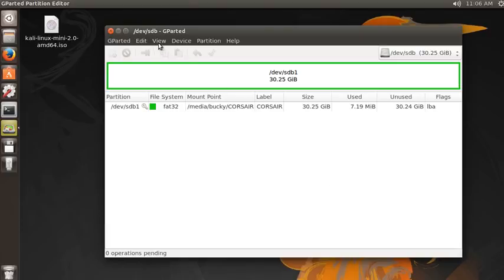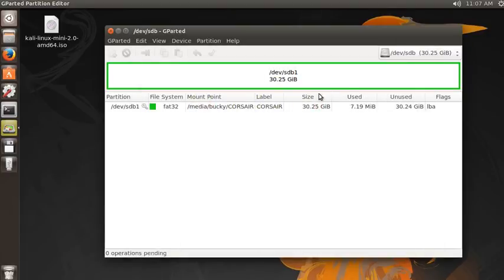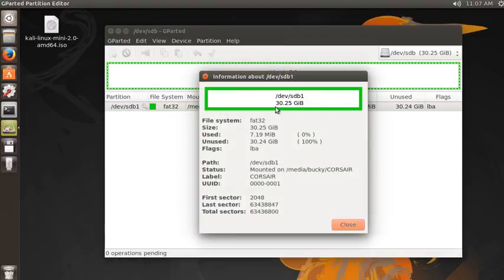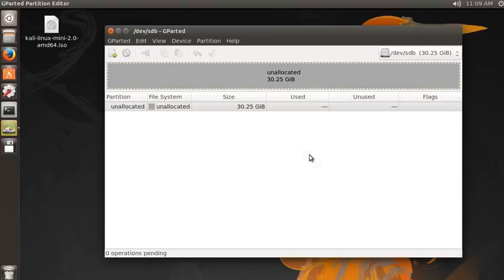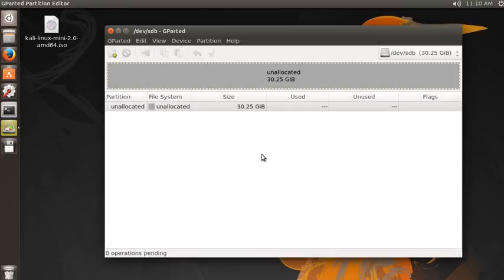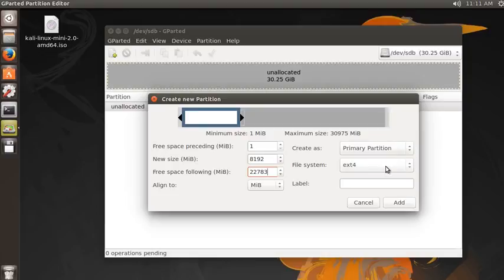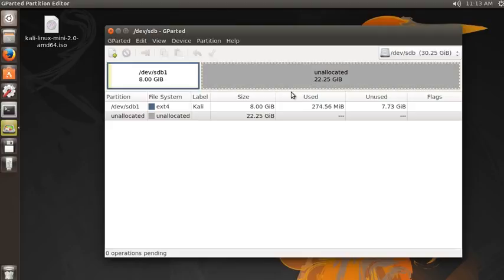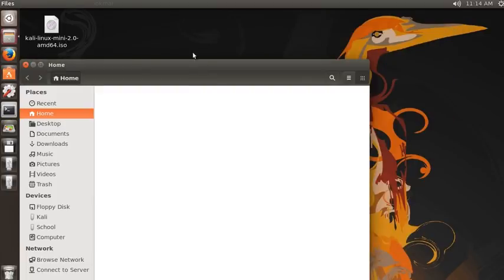Linux Tutorial for Beginners 19 Creating Partitions with GParted